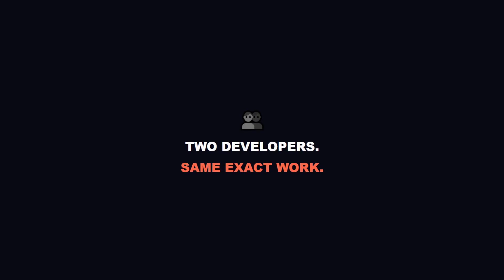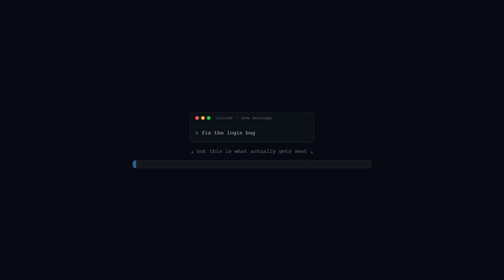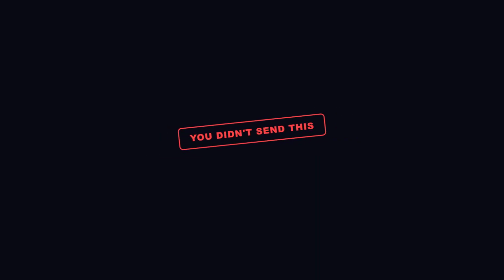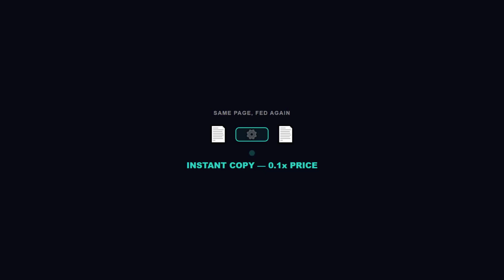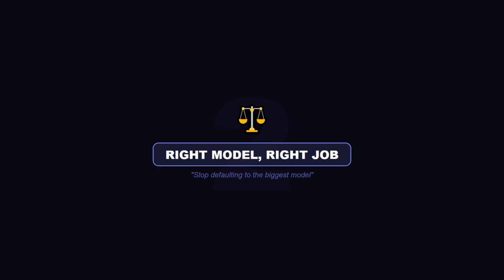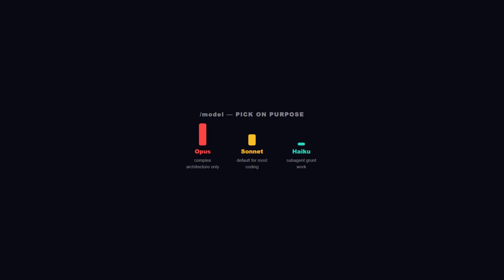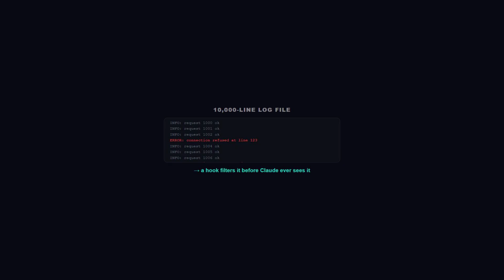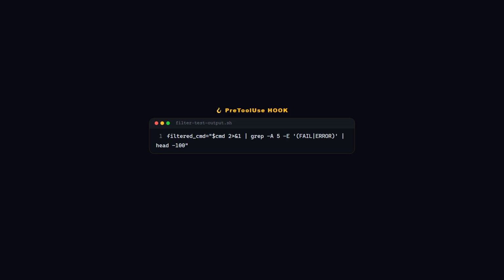Claude Code Is Eating Your Tokens — Here's the Fix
Two developers use Claude Code the exact same way — one pays $13 a day, the other pays $60+. This is the complete guide to Claude Code token optimization: where your spend actually goes, and 5 sourced techniques to cut it without losing capability.

Every number in this video comes straight from Anthropic's own official Claude Code cost documentation — not guesses. I break down how prompt caching actually works (and the 25% cache-write penalty nobody talks about), when to use Sonnet vs. Opus vs. Haiku, why extended thinking silently bills you before Claude writes a single line of code, and how hooks and subagents can filter out tens of thousands of wasted tokens before they ever hit your context window. I also cover the honest limitations — because none of these techniques are a free lunch, and pretending otherwise would be dishonest.

If you've ever hit a usage limit mid-task with no idea why, this is the video that explains it — and fixes it.

### Chapters
0:00 The $13 vs $60 Gap
0:19 What You're Actually Paying For
1:09 Why Tokens Cost Money (Not Typing)
1:57 Technique 1: Make the Cache Actually Work
2:58 Technique 2: Stop Defaulting to the Biggest Model
3:43 The Charge You Can't See
3:55 Technique 3 & 4: Extended Thinking + Hooks & Subagents
5:03 The Real Numbers (And the Honest Limits)
6:16 What's Next

Context management and cost management are two sides of the same problem, and I'm building the full playbook on this channel.